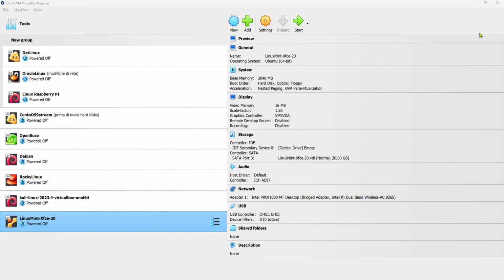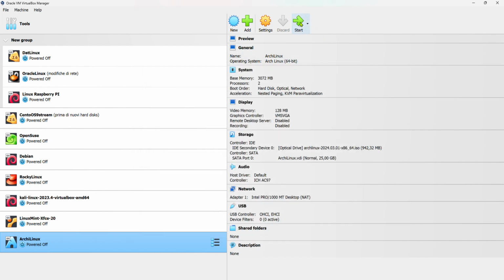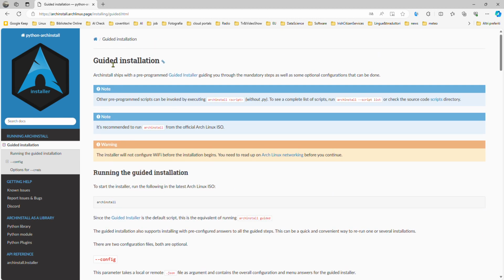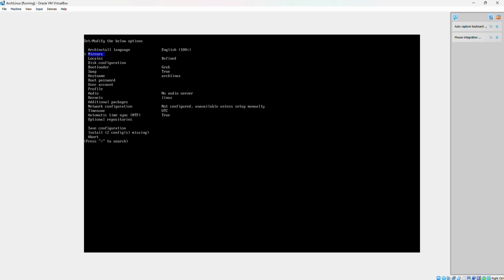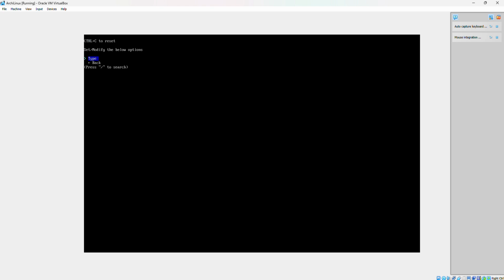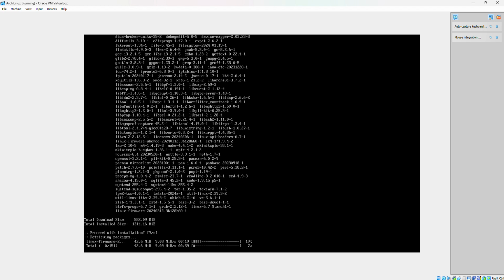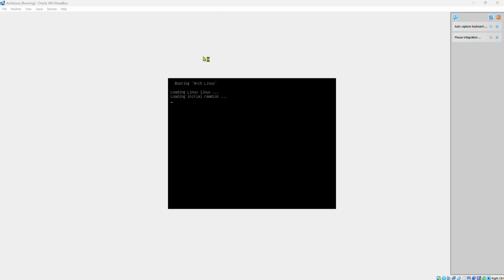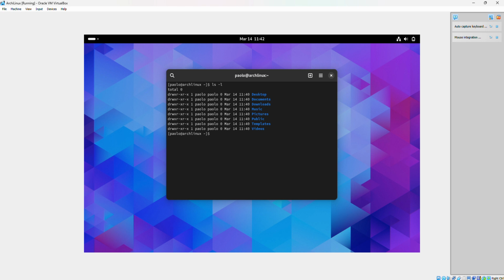Installing ArchLinux with the archinstall script - Easy way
Hello Everybody! In this video, i will demonstrate how to install ArchLinux by using the Archinstall script, the easiest way to install Archlinux.